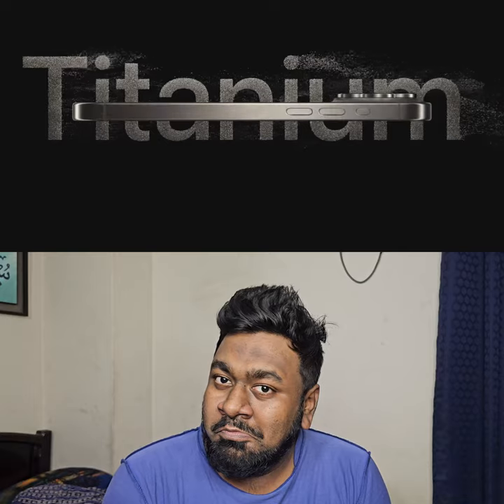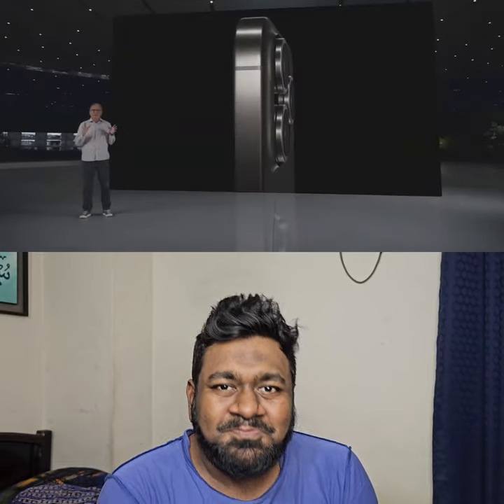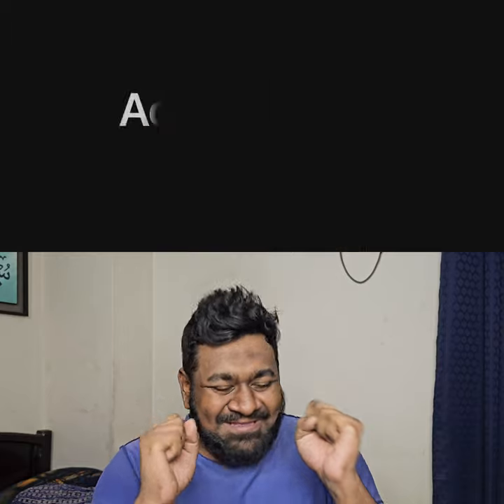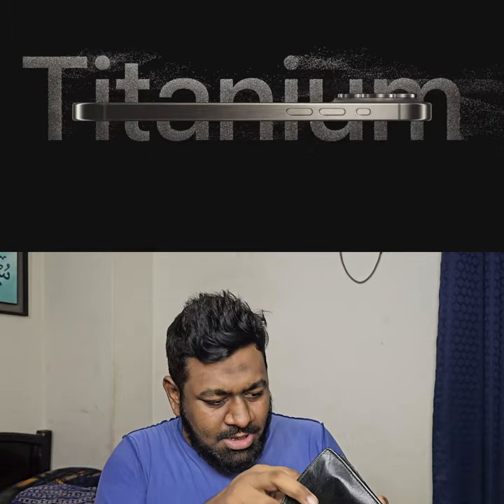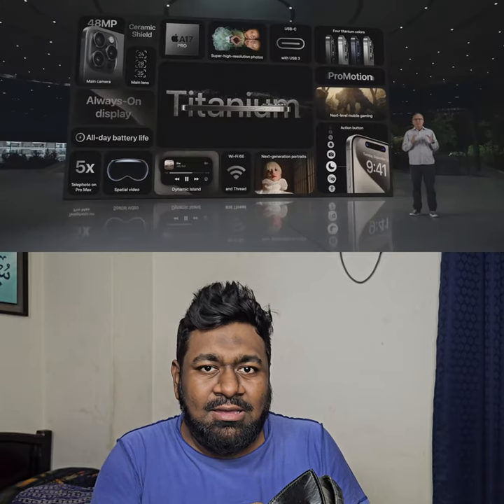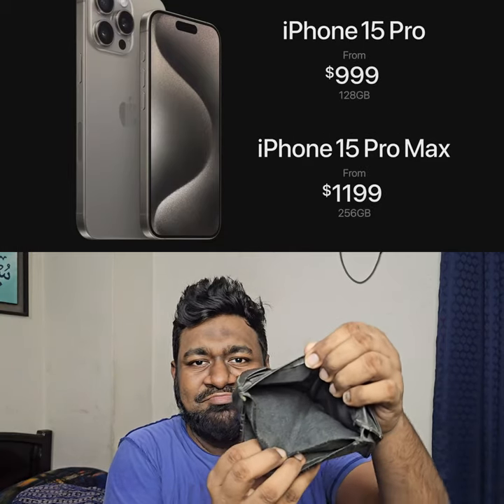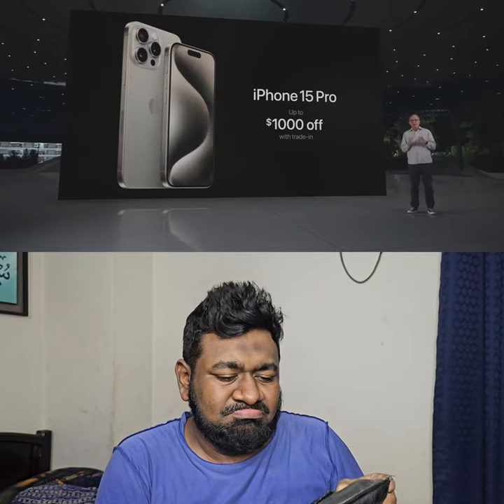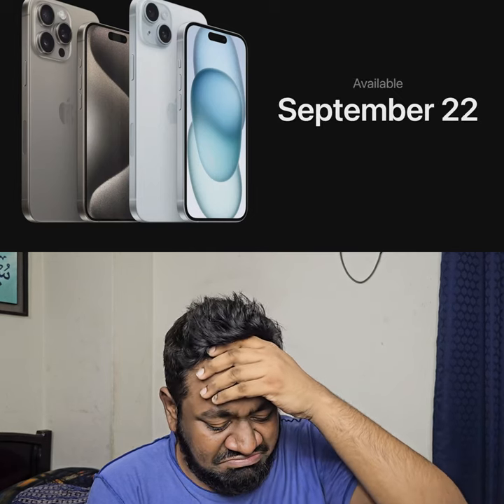Attempting to buy the new iPhone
Reacting to the new ip[hone

This is my reaction, breakdown, and commentary analysis of the video. I am simply reacting to the video and giving constructive feedback.